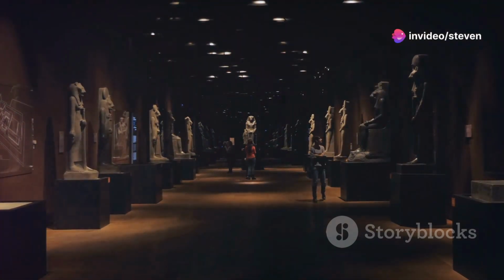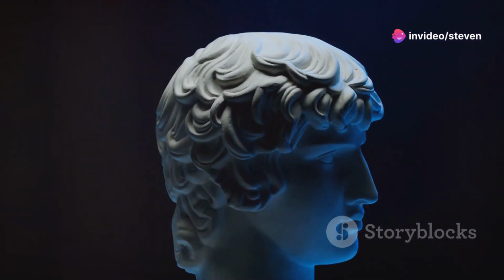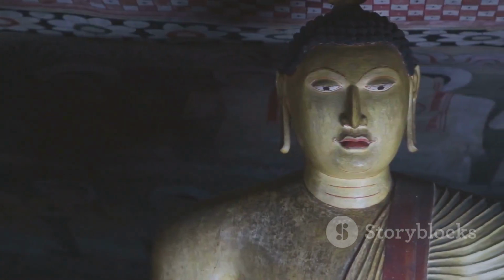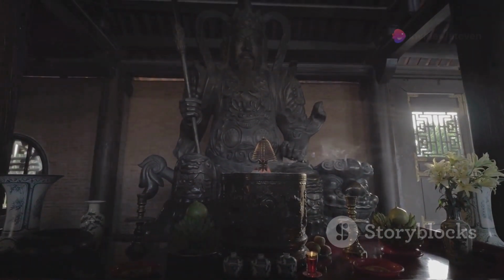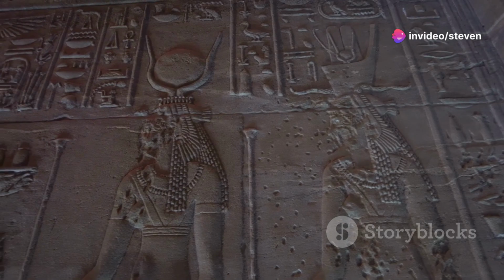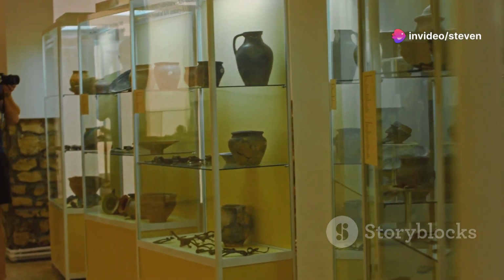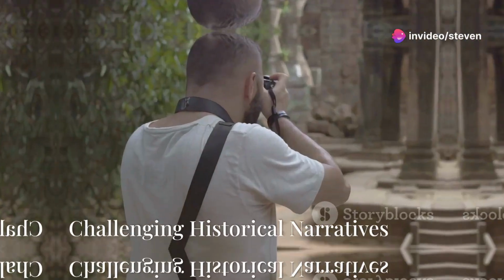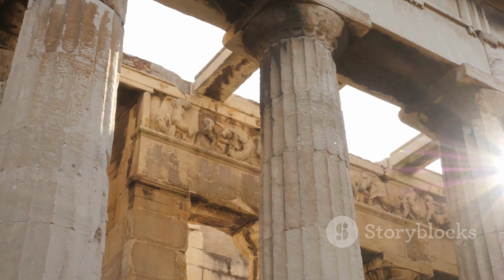Unveiling Colorful Secrets: The Truth About Ancient White Statues Revealed!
The White Myth We've Been Told About Ancient Statues

Have you ever wondered if the ancient statues we see in museums were always as white as they appear today? Join us on a captivating journey through art history as we uncover the colorful truth behind these iconic sculptures.

Venture with us to the Metropolitan Museum of Art in New York, where the ancient Greek and Roman statues stand in their white marble glory. While white may seem fitting for these masterpieces, a groundbreaking discovery in the 1980s challenged this perception. An ancient Greek statue revealed traces of vibrant pigment, suggesting that these statues were originally painted in an array of colors.

Dive deeper into the past, and you'll find a third-century BCE Greek statue adorned in shades of pink, blue, and red—a stark contrast to the monochromatic depiction we're accustomed to. This revelation sheds light on the vivid and captivating world these statues once inhabited.

But why do these colorful origins remain hidden in plain sight? The narrative traces back to the Renaissance era, where artists like Michelangelo celebrated the lifelike qualities and white marble of ancient Roman sculptures. However, their inability to detect faded colors perpetuated the misconception of white ancient statues.

Archaeologist Vincent Brinkman's pioneering work in the 1980s unearthed evidence of polychromy in ancient Greek statues, showcasing a rich spectrum of colors that once adorned these marvels. Despite this, modern museums continue to display these statues in their white form, overlooking their true vibrancy.

Delve into the historical archives of Pompeii, where frescoes depicted Roman artists painting sculptures in vivid colors. Yet, the myth of white statues prevailed, obscuring the truth behind these ancient treasures. Take, for instance, the Augustus of Prima Porta, a statue originally dressed in a vibrant ensemble of crimson, yellow, and purple—a far cry from its present white representation.

While the misconception of white statues persists, advancements in technology have enabled accurate colored reconstructions of these ancient artworks. Through UV light technology, hidden pigments have been revealed, allowing for faithful recreations of the statues' original appearance—a testament to the intricate artistry of ancient civilizations.

As we unveil the colorful history of ancient statues, we challenge the traditional perception of these masterpieces and celebrate the vibrant legacy left behind by civilizations rich in artistic expression. Join us in appreciating the true beauty and artistry of these timeless creations.

 Ancient Statues: The Colorful Truth Unveiled! by Steven's Workspace

OUTLINE:

00:00:00 A World in White Marble?
00:00:51 Challenging Assumptions
00:01:44 Unveiling Ancient Pigments
00:02:46 Reconstructing Ancient Aesthetics
00:03:46 A Case Study in Vivid Detail
00:04:51 Echoes of Ancient Polychromy
00:05:45 White Marble and the Ideal of Purity
00:06:44 Why Museums Resist Change
00:07:36 Imagining Ancient Art in Full Color
00:08:29 Challenging Historical Narratives
00:09:12 Embracing the Vibrant Reality of the Past